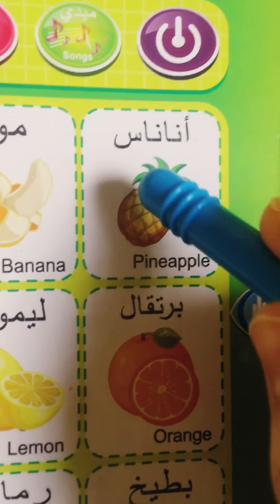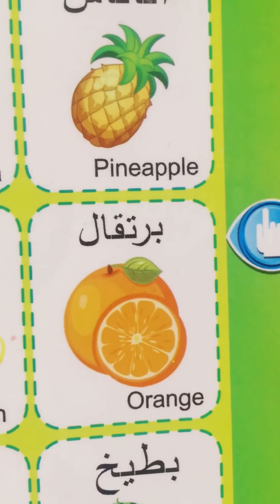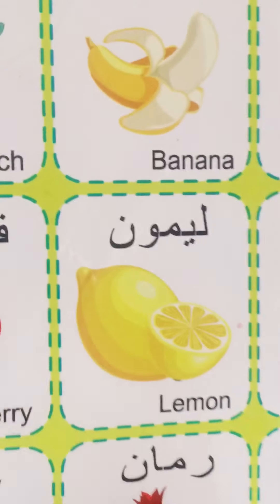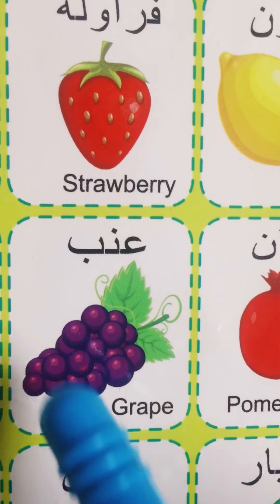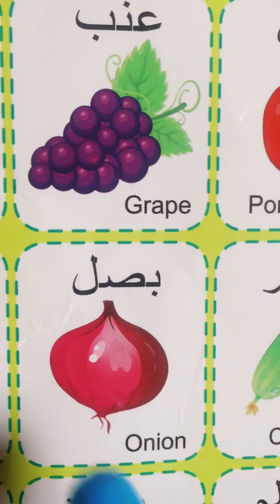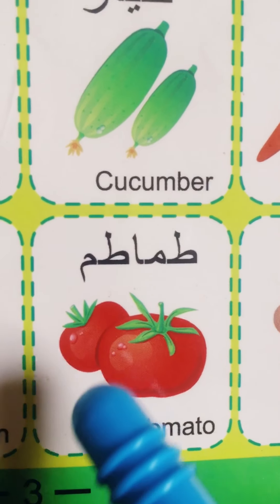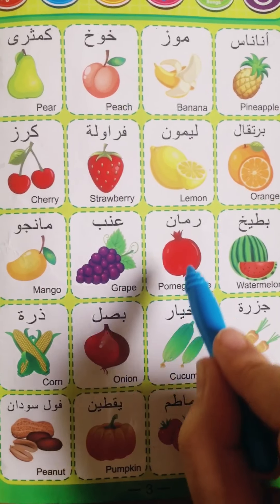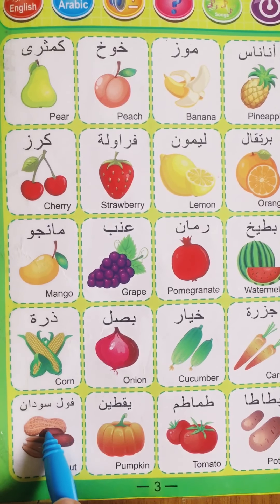|Name of Fruits Basic English Learning / Fruits Name | Learn Fruits Name in English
In this video Home Based School designed an assignment/curriculum base learning for specially Pre School kids to help them learn Fruits Name Recognition Nursery \Preschool learning easily at home place/environment . We explain in each video with 4 skills of learning Listen Speak Read & Write along with computer graphics & animation will keep the kids engage them and make learning easy in a fun way.